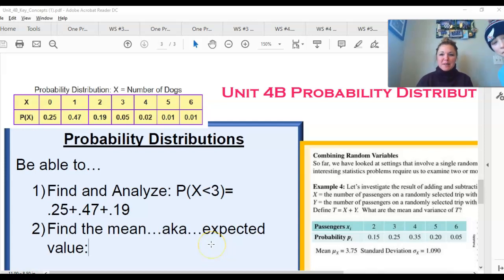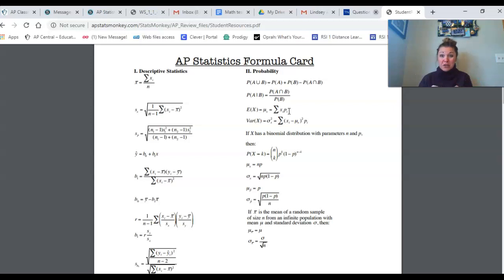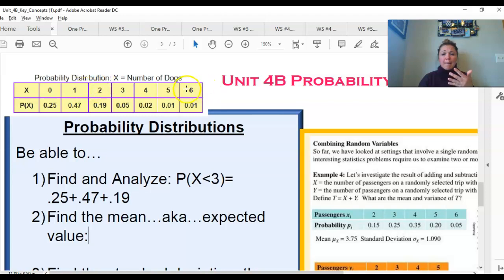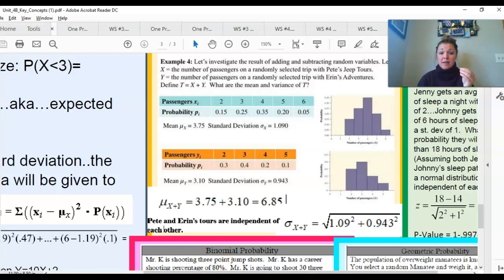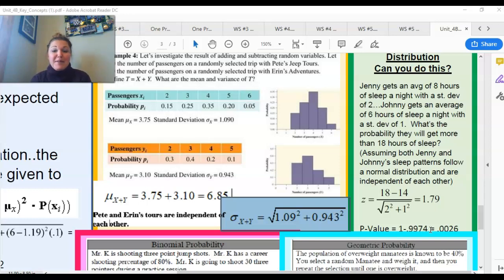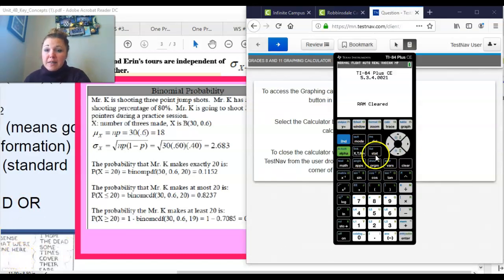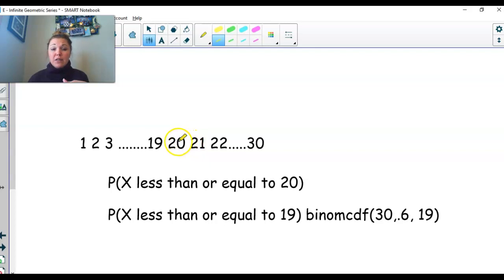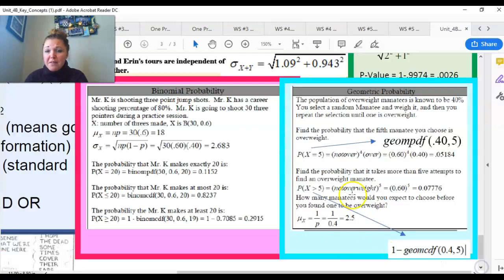Unit 4B Review For AP Test